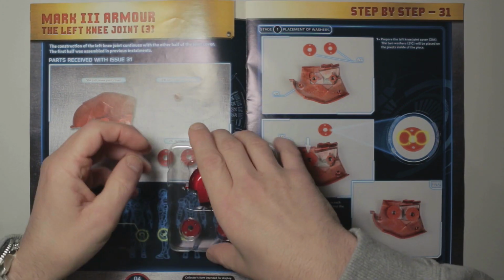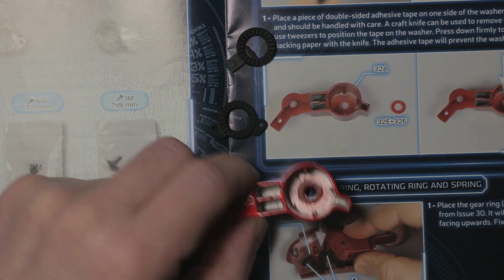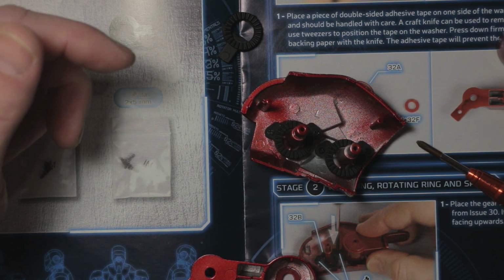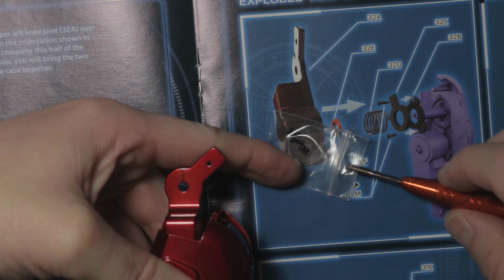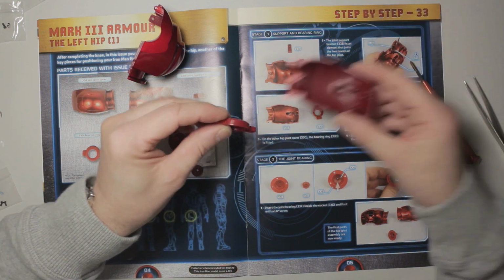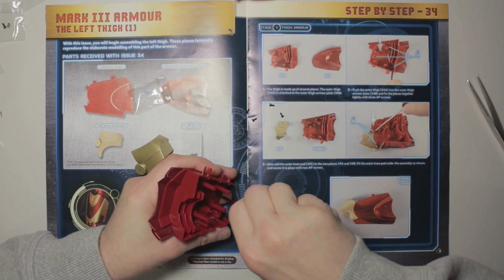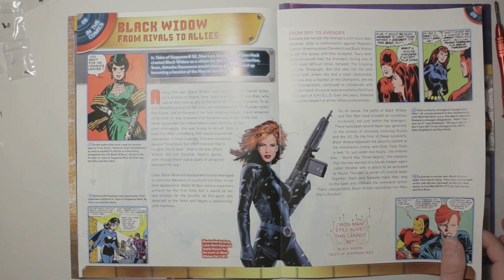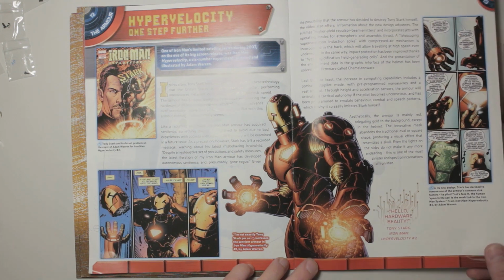Iron Man DeAgostini / Fanhome Part 31, 32, 33 & 34, Left Thigh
This next instalment of Iron Man sees completion of the left knee joint and starting the left thigh.